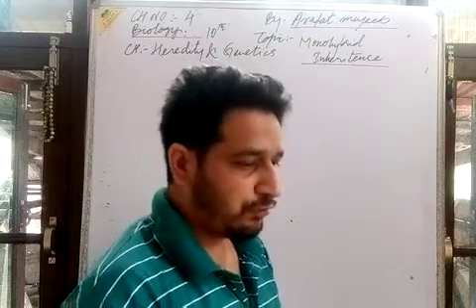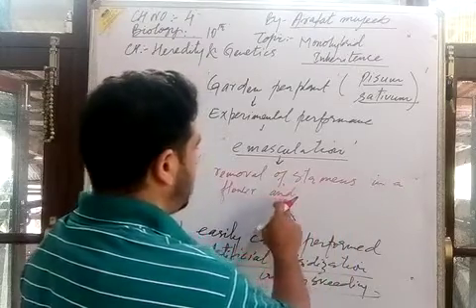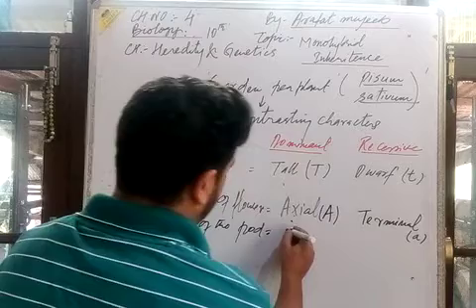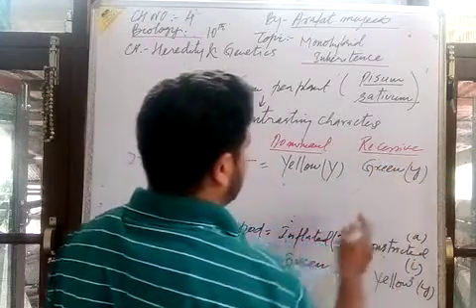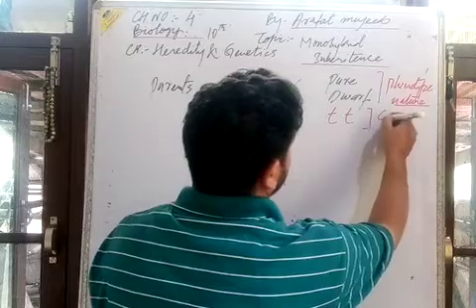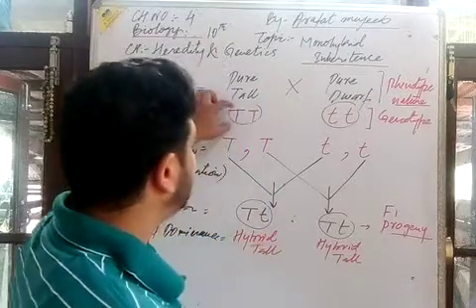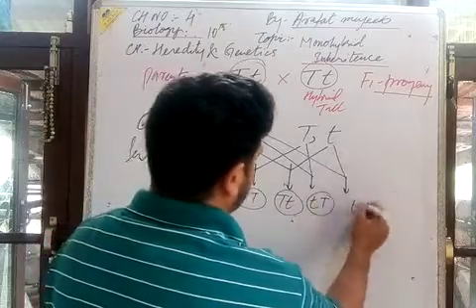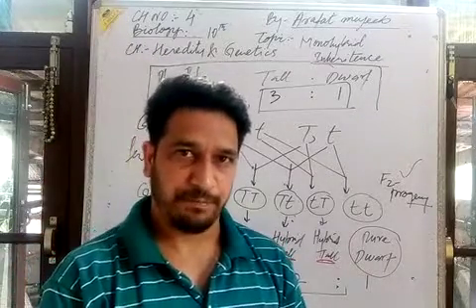1015_ Science [B_Heredity & Genetics] Monohybrid inheritance L3